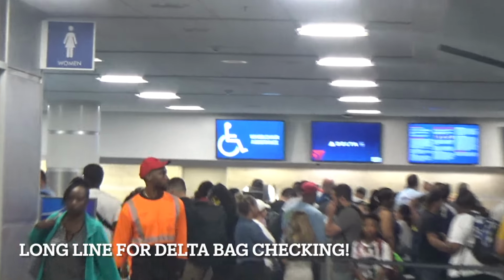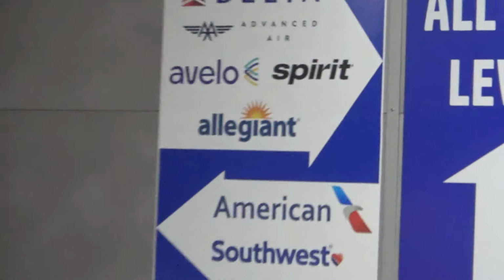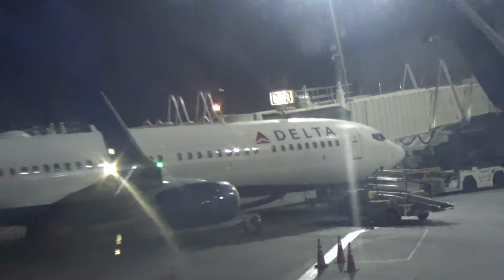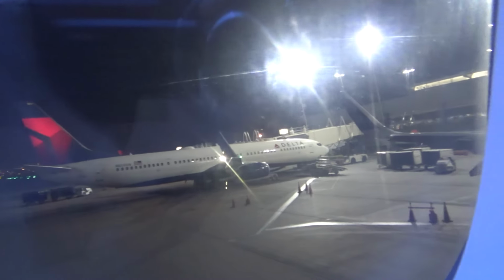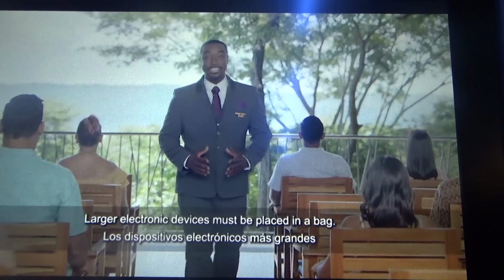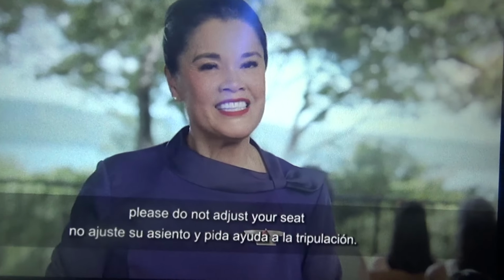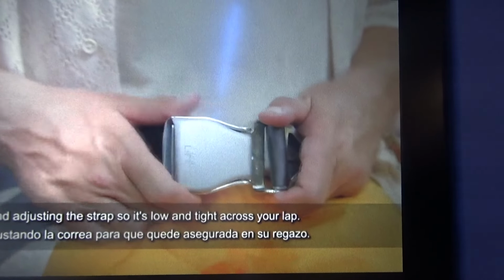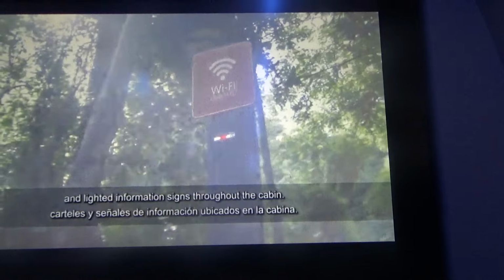Delta's A321NEO: Is It ACTUALLY Better?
After a 17-day summer vacation in Las Vegas with my family, it was time to head back home to New York, this time flying with Delta. Despite not having flown with them since 2017, I was pleasantly surprised by my experience this year.  In the midst of recent U.S based airlines outage, Delta was the only airline that was not up and running, causing some concern. However, my flight managed to avoid cancellation, which was a relief.  Seated in the Main Cabin, I found the seat to be decent, although it didn't recline as well as I would have liked. This flight in total costed me $268.48 ( USD) . Overall, my journey with Delta was smooth and I was glad to have chosen them for my trip back home. If you want to see the previous flight going to LV ,

Flight # : DL524
Airline : Delta
Seat : 35A (Window)
Aircaft: A321 NEO
Filmed With: Sony HDR - CX405
From : Harry Reid International (LAS)
To:  NYC Kennedy Airport (JFK)
Scheduled Departure Time: 10:18PM ( PST)
Actual Departure Time: 11:05 PM ( PST)
Scheduled Arrival Time: 6:25AM (EST)
ACTUAL Arrival Time: 7:11AM (EST)
Flight Duration: 5 hours and 7 minutes
Date : July 22 , 2024 ( Arrives July 23 )